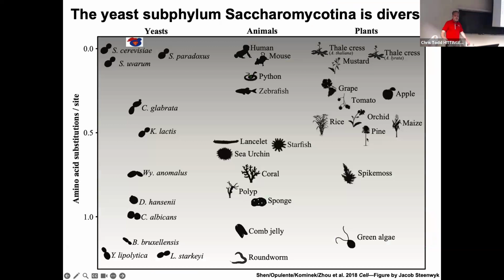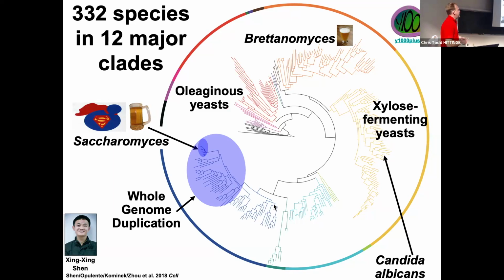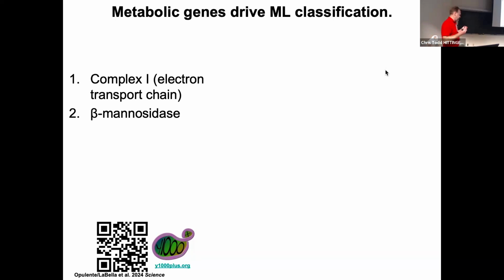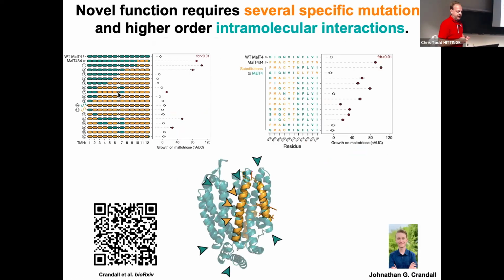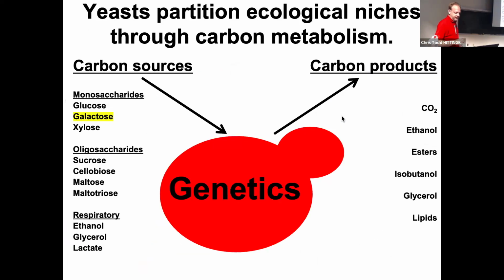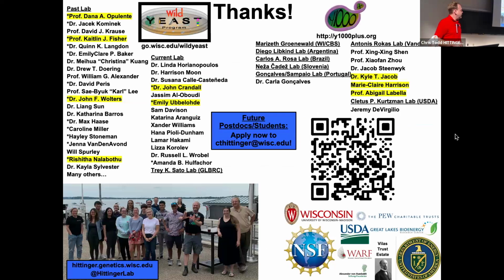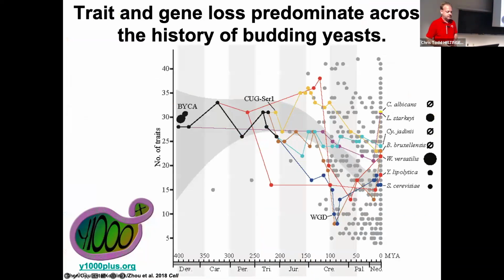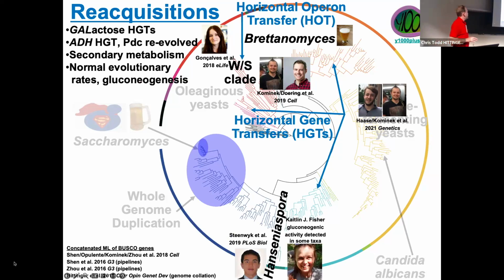UW-Madison Genetics Colloquium - Chris Hittinger | September 11, 2024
Chris Hittinger (UW-Madison, Hittinger Lab) presents "The Genomic Making of Metabolic Niche Breadth in a Eukaryotic Subphylum" at the Genetics Colloquium, hosted by the UW-Madison Laboratory of Genetics.